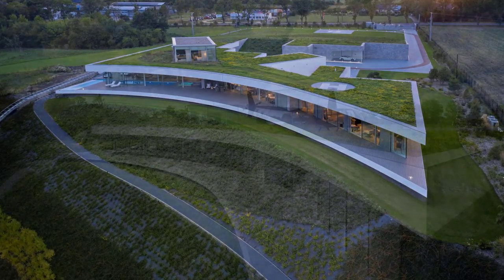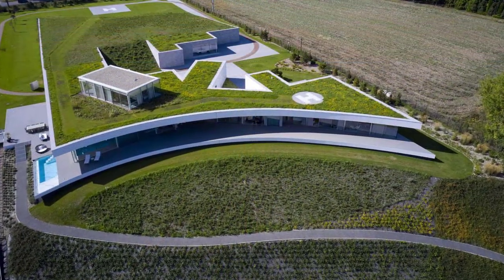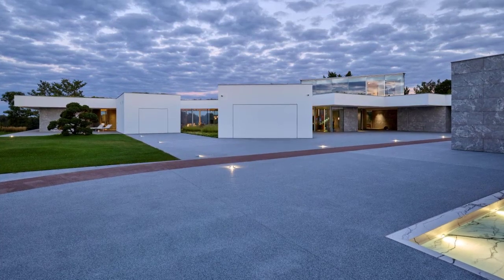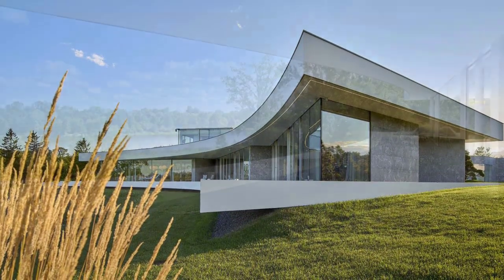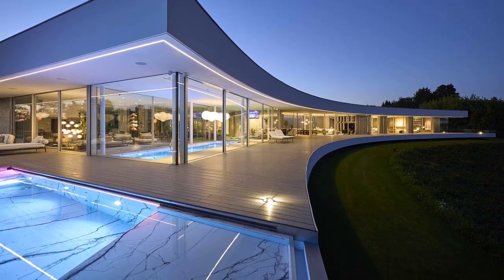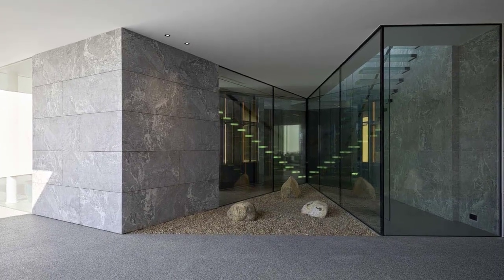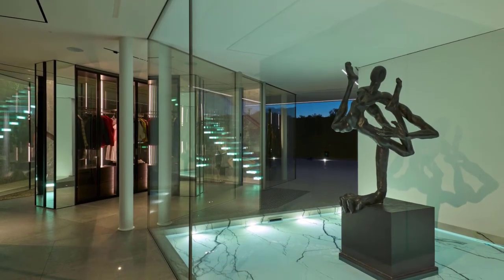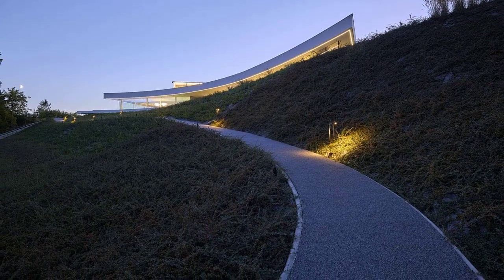Expansive Modern House Design With Green Roof Overlooking Landscape And River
Lead architect Przemek Olczyk of Mobius Architekci carved the building into the hillside of the site, creating a modern and spacious residence of over 1,500 square meters. The expansive structure that rises gently from the slope undergoes defragmentation inside the organically shaped body. Cubist forms, and sharp lines, cut out the semi-open atrium, providing intimacy and allowing light into permeate the interior.

Dune evokes futuristic imagery, though it harkens back to the minimalism that the Polish studio has used for years. From the perspective of the river, the building appears to be a monolith. The balance and completeness of the space are also achieved through the materials used: white plasters and stone quartz sinter.

The house captures light while providing shelter from the burning sun, allowing residents to be indoors and outdoors without barriers or separations. The design ensures the intimacy of the house’s inhabitants while being open and free from functional architecture – a common approach and a feature of Przemek Olczyk’s projects.

Looking at the house from the river side, the architect placed the bedrooms in the right part; in the middle there is a living room with kitchen and on the left a recreation room. Also noteworthy is a glazed rectangular box placed on the roof of a one-story sprawling body. Like a periscope, it allows to look over the crowns of the surrounding trees. The house has two swimming pools, including an indoor pool and two helipads, a 300-meter running track and a mobile platform that allows free communication with the base of the hill. Many elements of the house are automated, which, combined with innovative technological solutions, directly affects the comfort of the home.

Location: Warsaw, Poland
Area: 1,500 ft²
Year: 2022